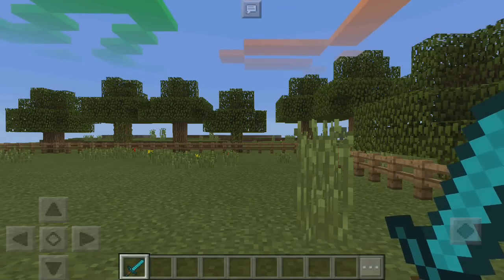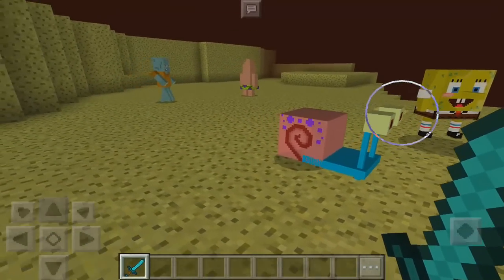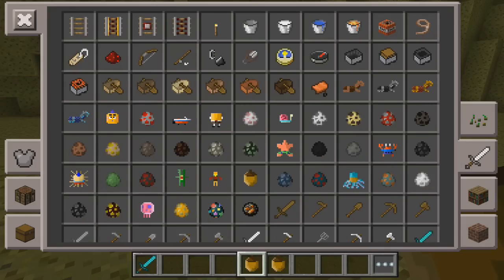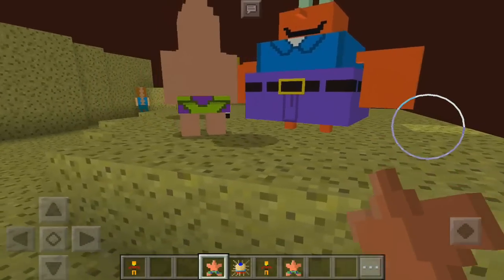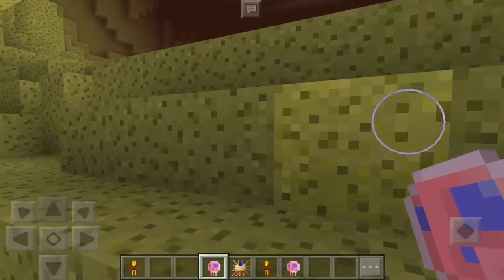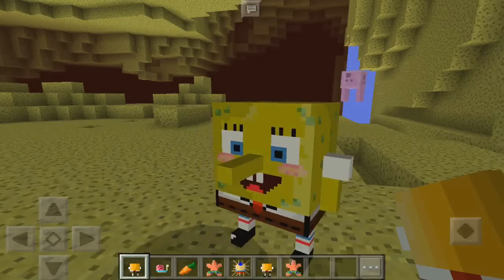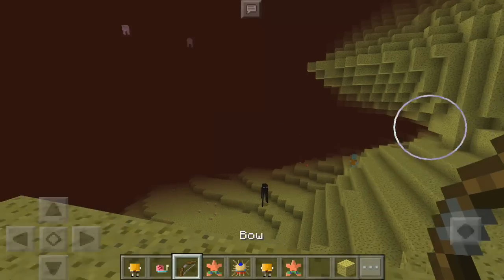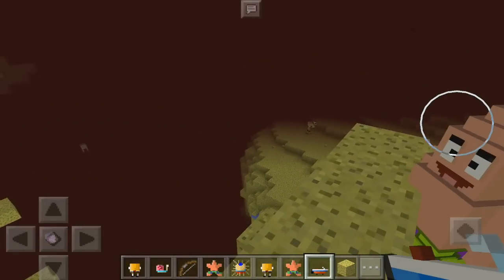NEW SPONGEBOB DIMENSION in MINECRAFT POCKET EDITION!!!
★★★LETS AIM FOR 1,000 LIKES I KNOW WE CAN DO IT★★★
✔️Hey guys welcome back to another video today i have the portal to the new dimension in minecraft pocket edition! We go into the spongebob dimension today go check it out!

Ironside Computers:
➤Previous video that you may want to watch?
➤ Bio: Hey guys FuzionDroid here!! and welcome to another video, on this channel i mainly do Minecraft PE, MCPE or Minecraft Pocket Edition however you want to say it xD i record it! I do a lot of minigames, mods & so much more so welcome to the channel! :)